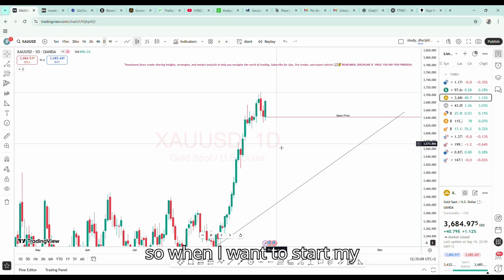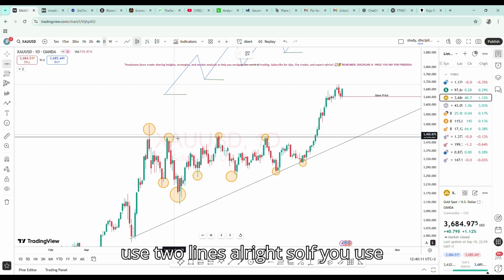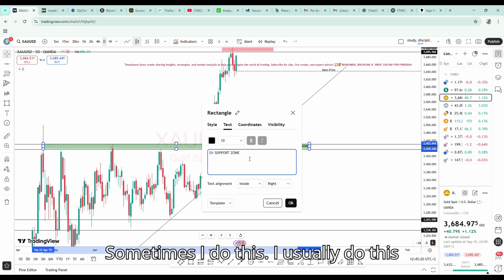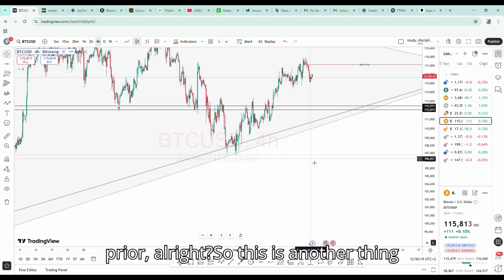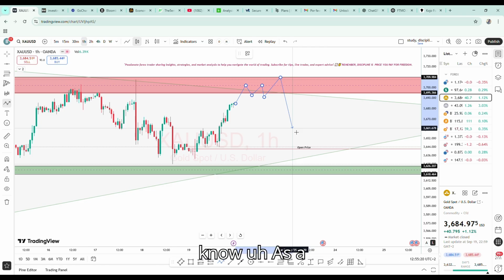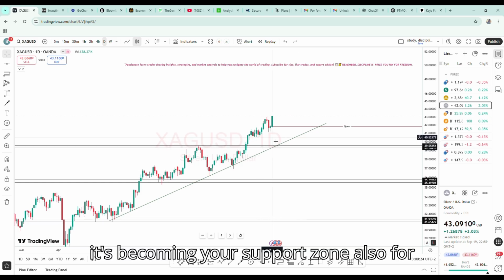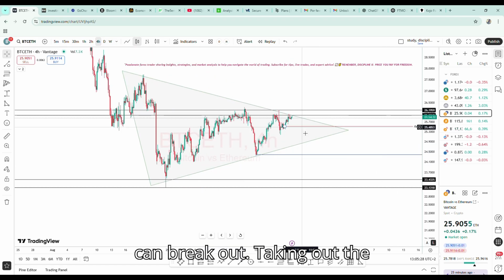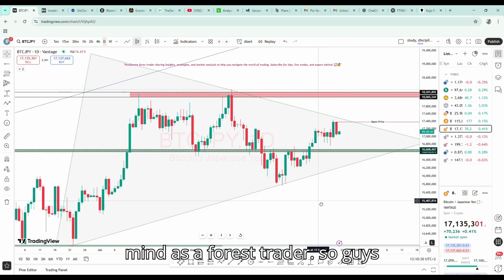HOW TO DRAW YOUR TRENDLINE LIKE PROFESSIONAL IN COMBINATION WITH CHART PATTERN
In this video i would be explaining how to draw your trendline as a forex trader and in combination with any chart pattern so make sure to watch this video from begining to the end and don't forget to like and subscribe to my channel.